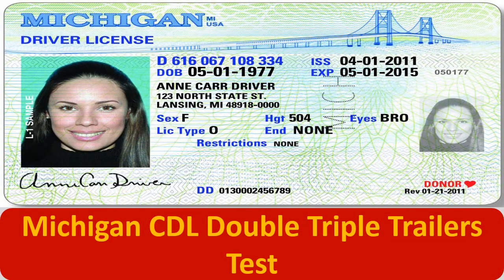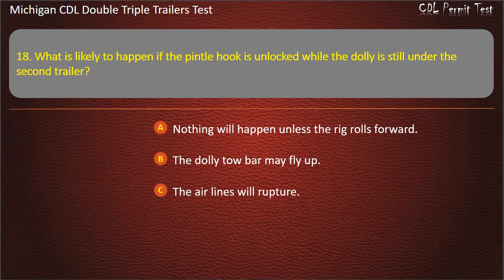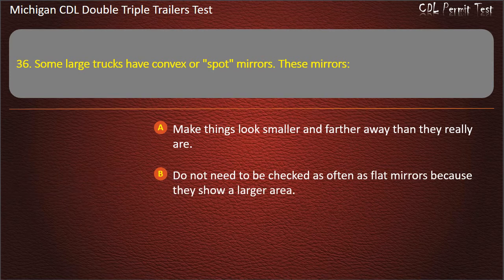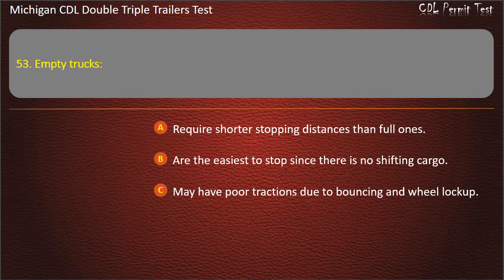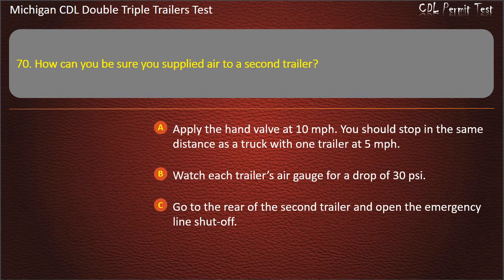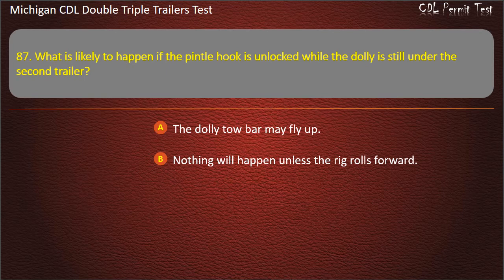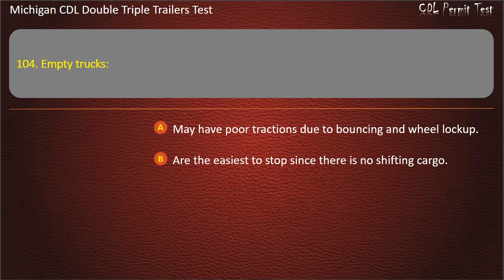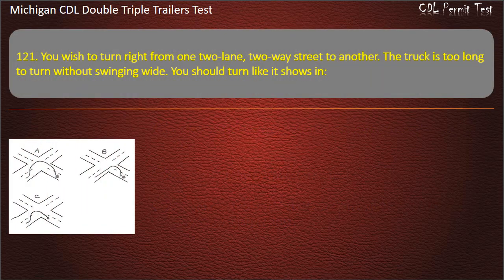Michigan CDL Double Triple Trailers Test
Hope that our practice tests will help you well prepare for the written test. Keep practicing with us, you'll get your license soon ;-)